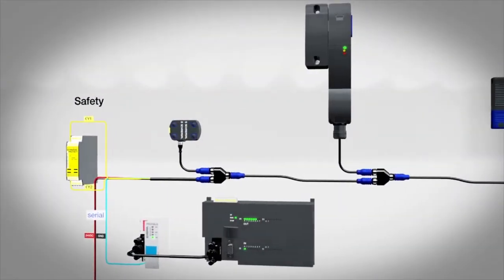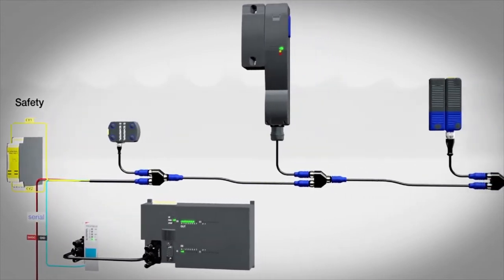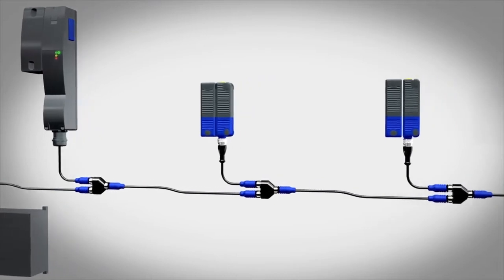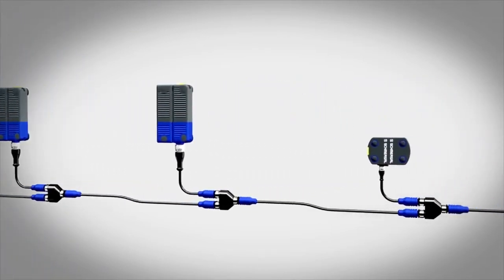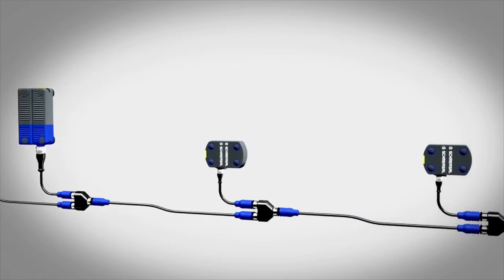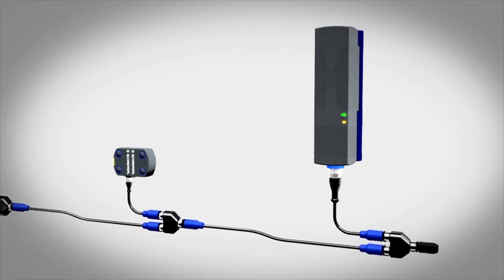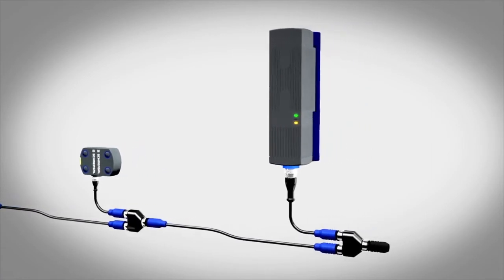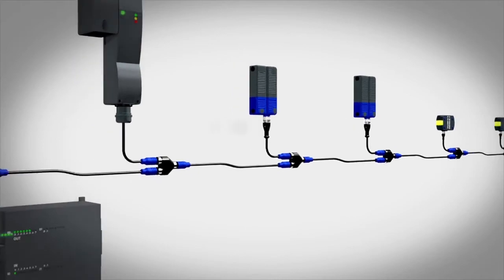Schmersal Product Animation - Series Wiring of Serial Diagnostic Devices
Many of Schmersal’s electronic safety sensors and interlocks offer Serial Diagnostic versions. This animation demonstrates a typical wiring of these devices in series to a universal gateway. It allows the series to be connected to a common field bus, and connection can be made with plug in accessories.